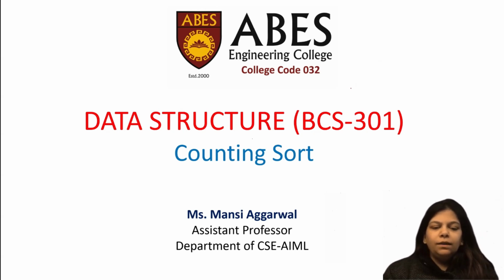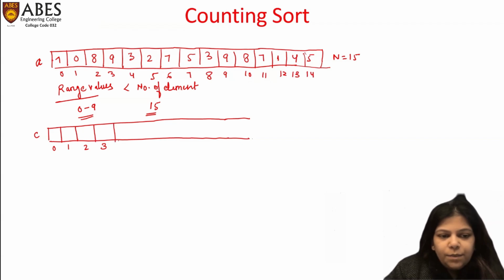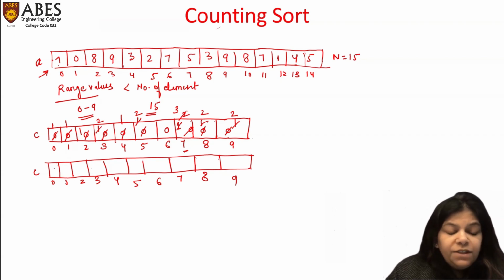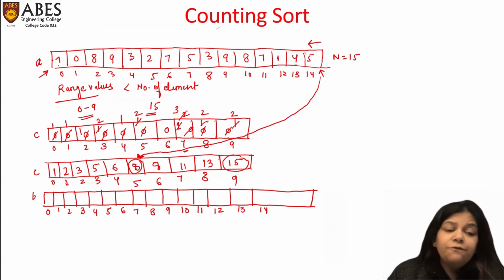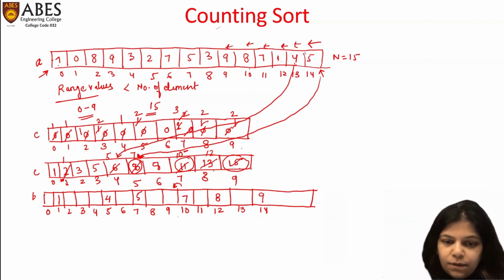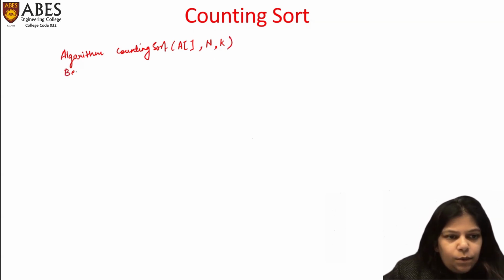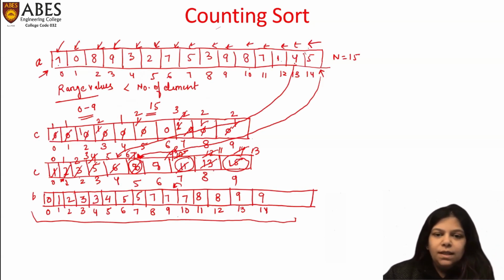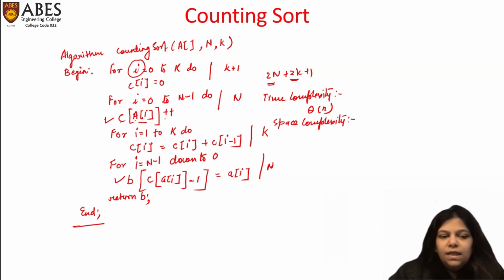Lecture 11 (Unit 3) || Counting Sort || Data Structure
1. Foundation of Efficient Programming

2. Problem Solving & Algorithms

3. Cracking Coding Interviews

4. Better Logic and Code Thinking

5. Used Everywhere in Real Applications
Examples:

6. Improves Time and Space Efficiency
Using the right data structure allows you to reduce: